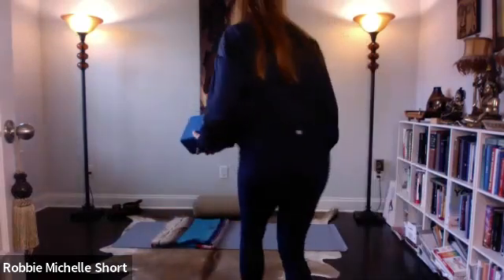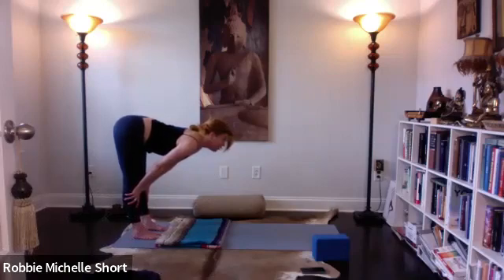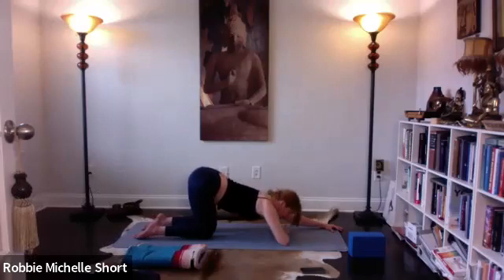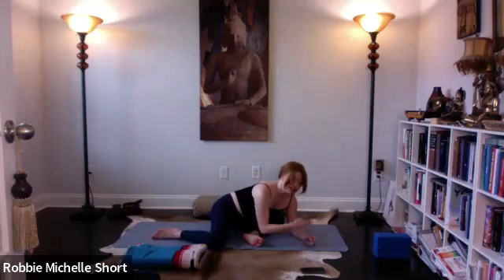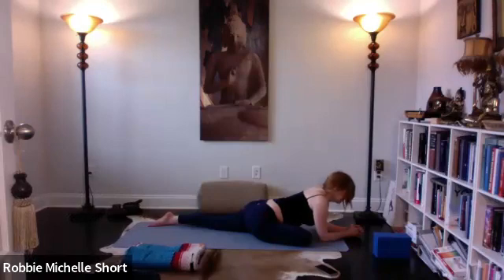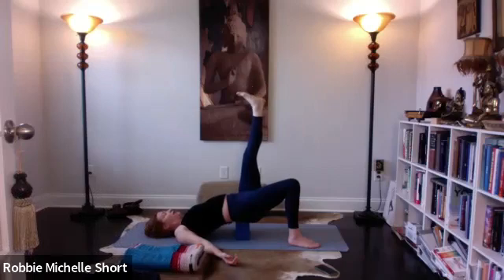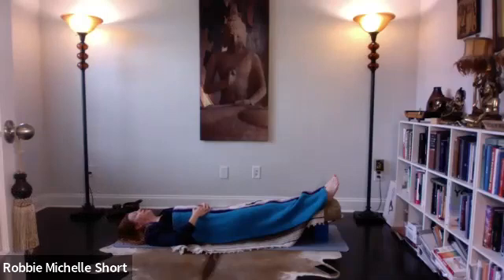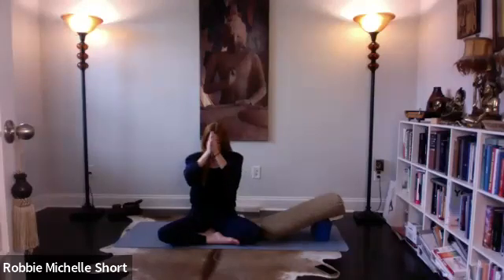Yin Yoga - 6th Chakra - Perception, Insights, Downloads, Imaginations, Dreams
The 6th Chakra covers the eyes but it's also the all seeing eye. How we broaden our perspectives, gain insights receive downloads, perceive ourselves and others, dreams and fantasies, or gifts of intuition and discernment. The element is light so be inquisitive on how you see the light of perception and build the light of awareness.